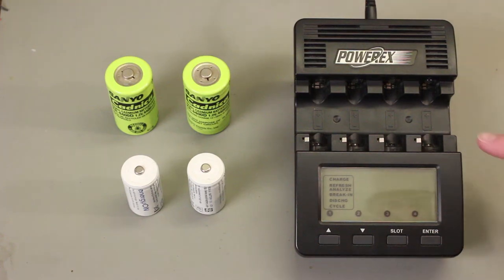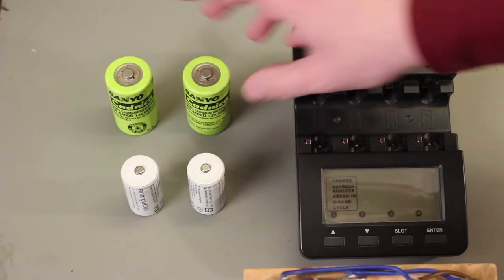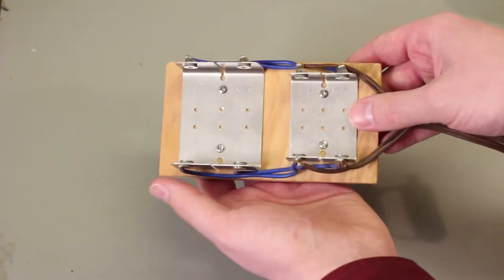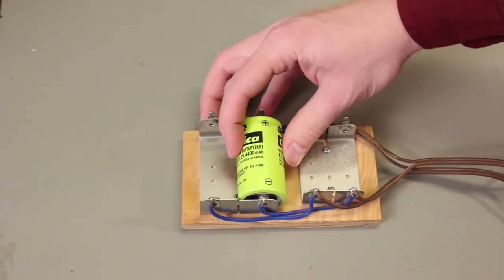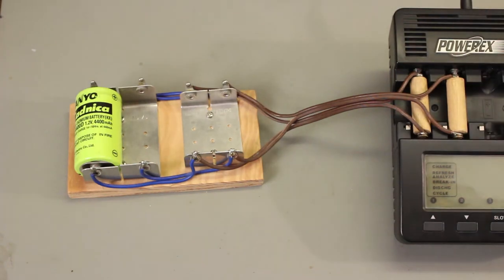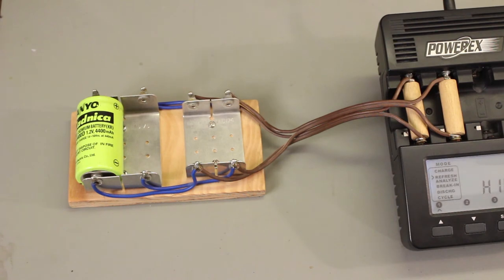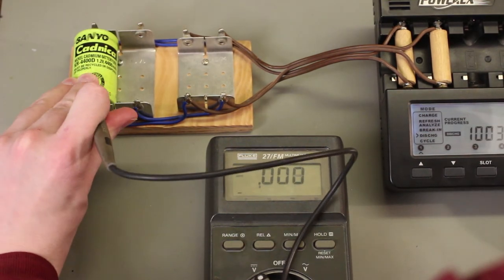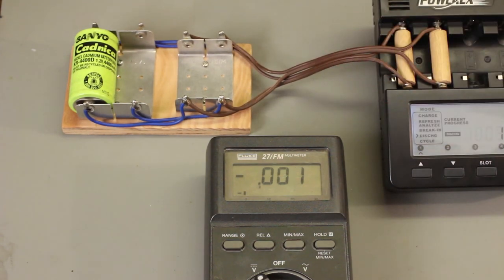C and D Cell Adapter for the Maha Energy Powerex MH-C9000 Charger-Analyzer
In this video, I will show an adapter I built to allow me to use C and D cells with this analyzer.

Even though I recorded these videos almost five years ago, they are still applicable today and I'm still using the MH-C9000 on a regular basis.

The downside to using this adapter is that if the charger relied on temperature sensing to determine full charge, this adapter wouldn't allow the temperature sensor to function properly. However, the literature claims this is a delta-V charger which senses full charge based on voltage, not temperature. This is explained in part 1. It may have a temperature sensor as a backup, but in practice, it always stops charging at what appears to be the right capacity, so the delta-V mechanism must be functioning properly. Not having the temperature sensor doesn't seem to affect how cells are charged when using this adapter.